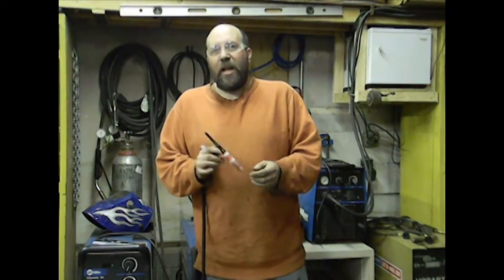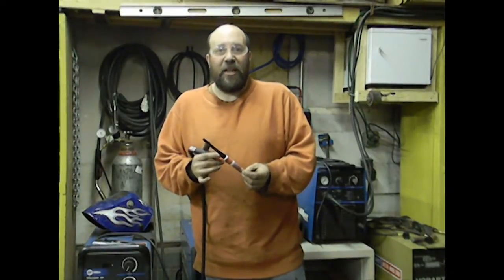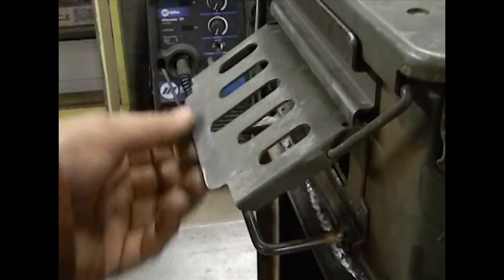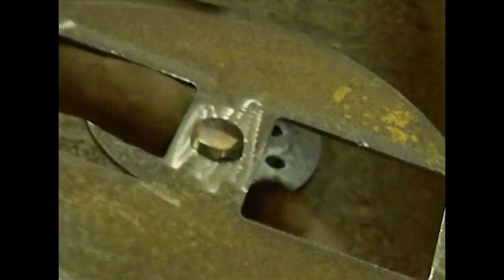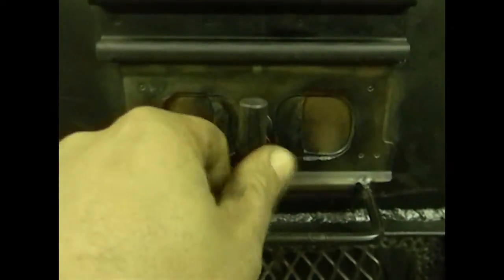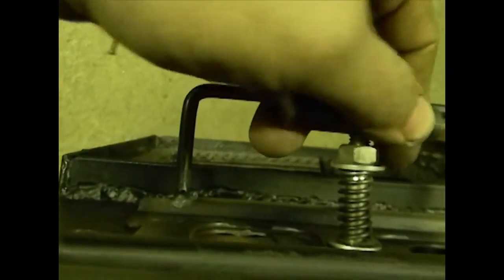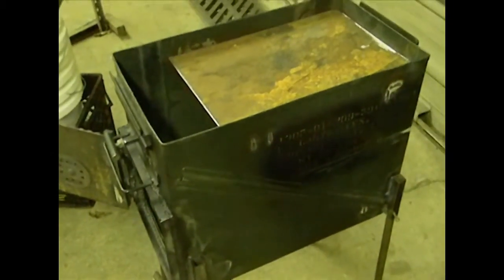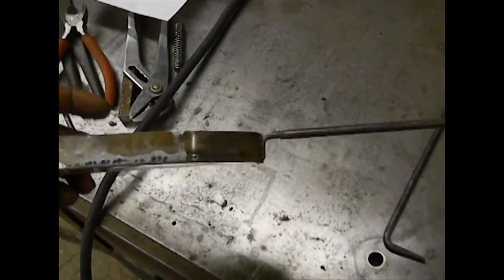Ammo Can Stove - Part 2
In this video: We had an interesting project find its way into the shop. Small wood burning stoves are nothing new for winter camping and ammo can stoves have become a cost effective way to have warmth you can bring with you. It is true that ammo can stove videos are on youtube but we are making ours to suit the needs of our client. In doing so I think we have some rather unique ideas you may want to try on your own version of this project.

Darkmoon Metals is a home based business start up, I have decided to live my dream and work for myself. I am a trained welder with a strong interest in blacksmithing. Dana, a long time friend and talented artist has teamed up with me to create truly unique products taht will help us stand apart from other metal crafters. Join us for our ups and downs while we learn as we go. Trying to forge a new life in a dead economy that has left many blue collar people just trying to survive.